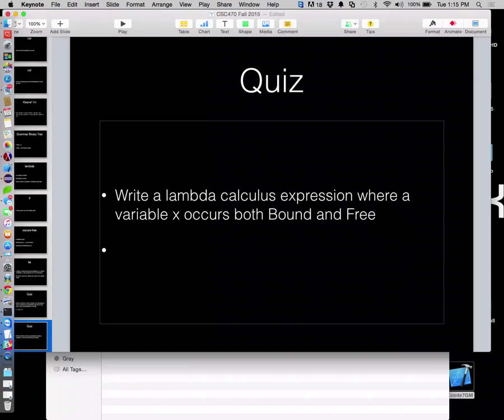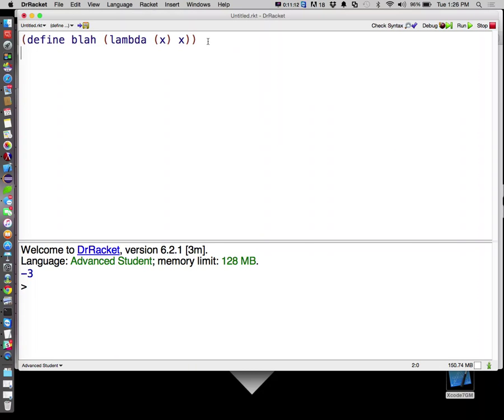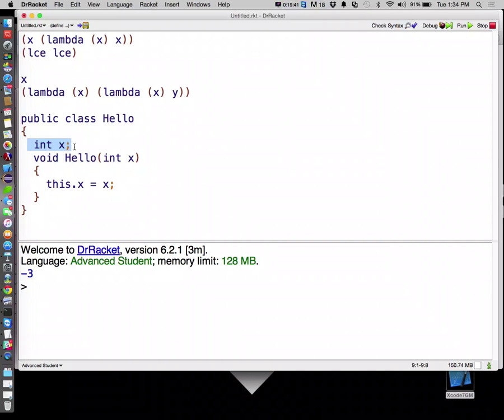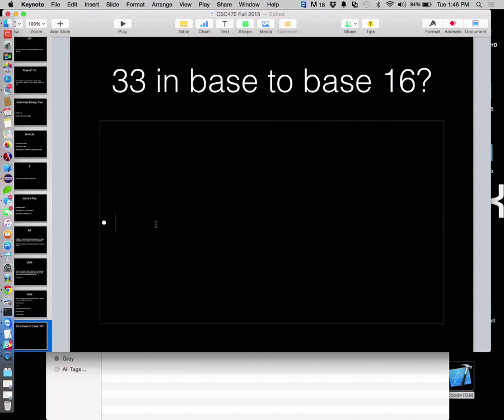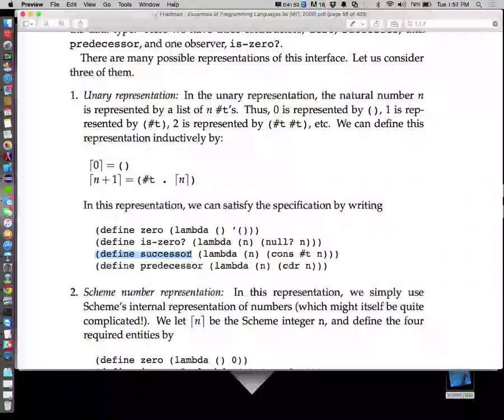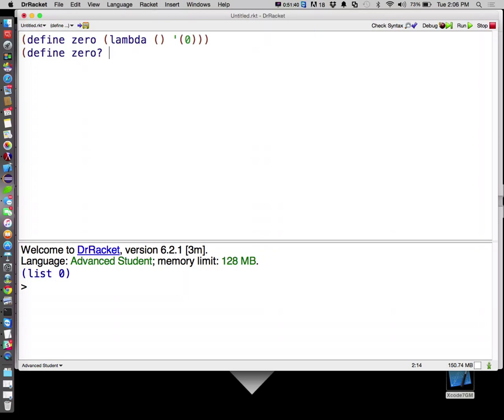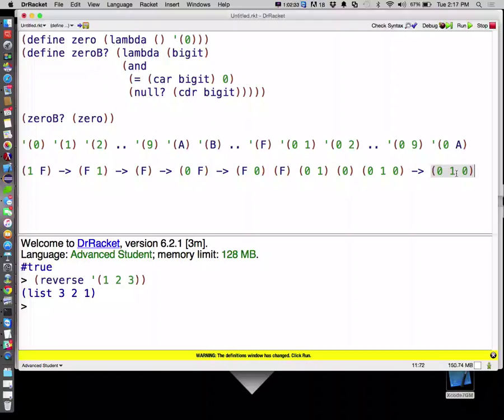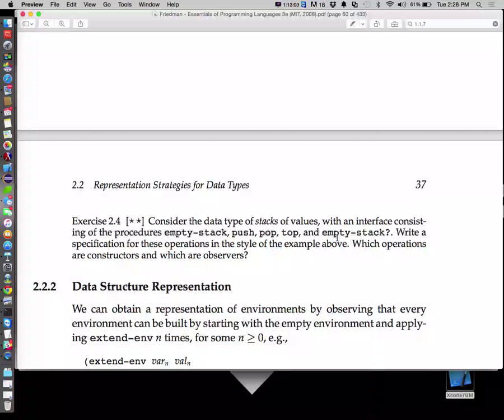CSC470 9/22/15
Start of Chapter 2 dealing with abstract data